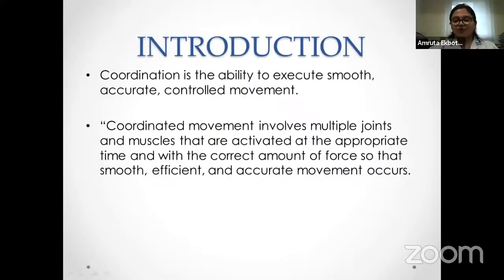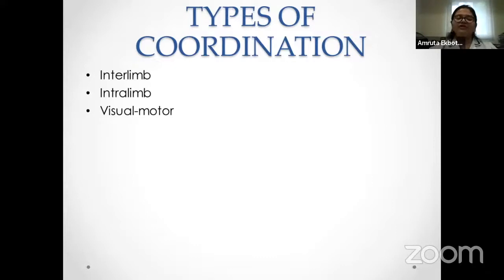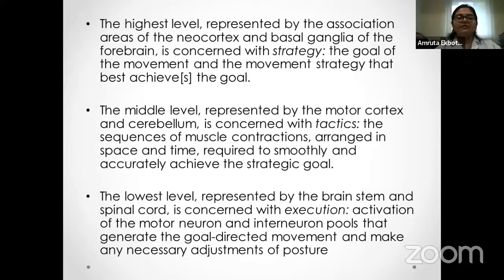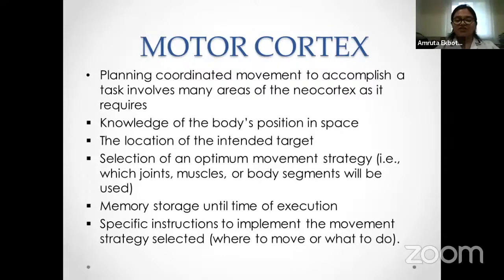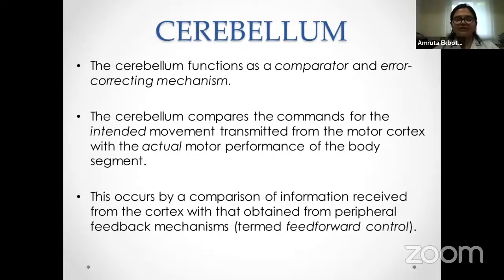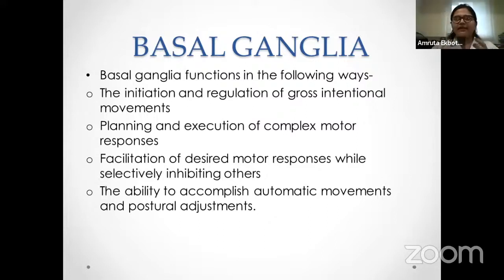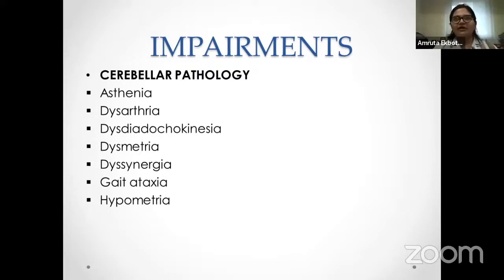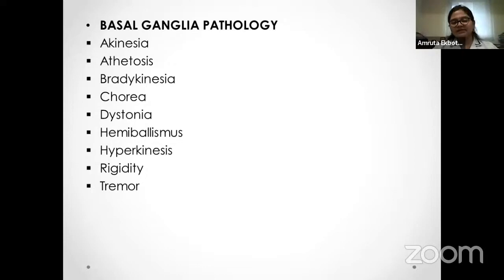PhysioTV Classroom: Balance & Coordination Part III by Dr Amruta Ekbote (PT)